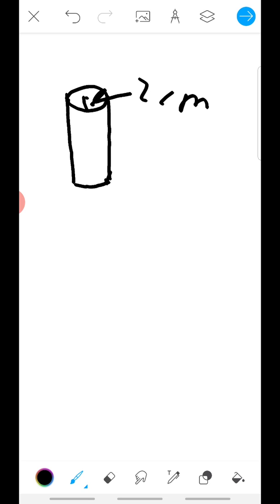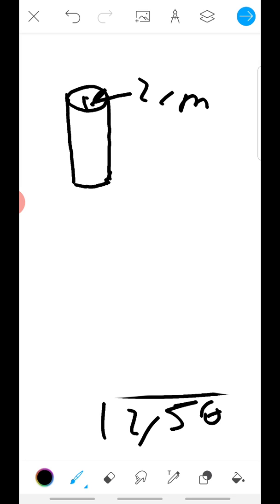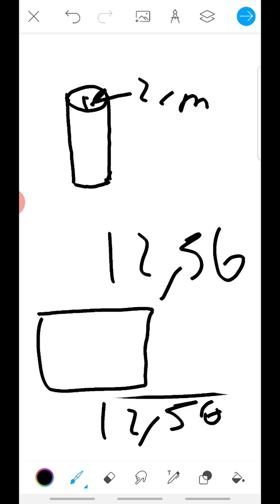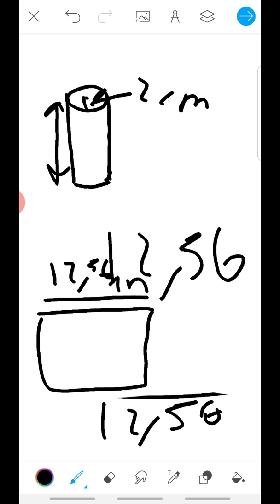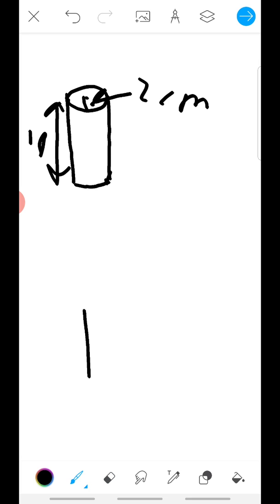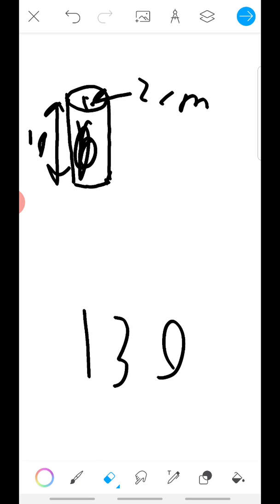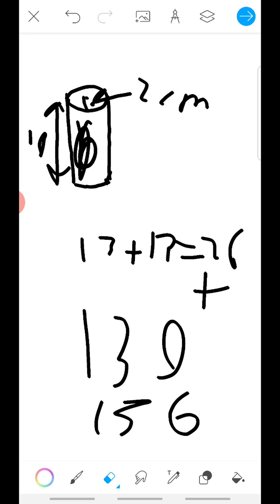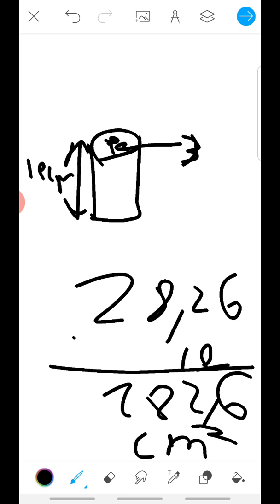How to get the area and volume of a cylinder